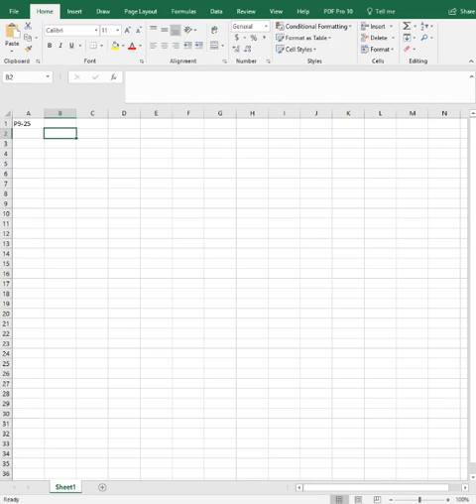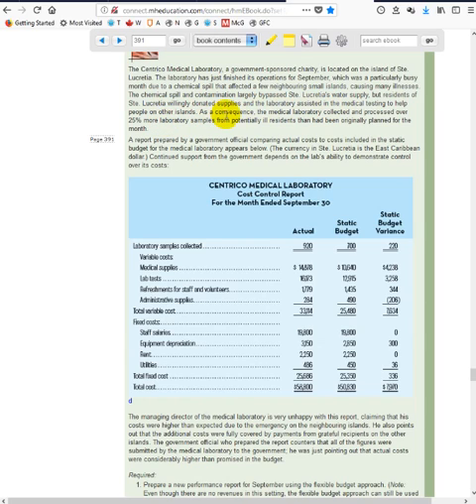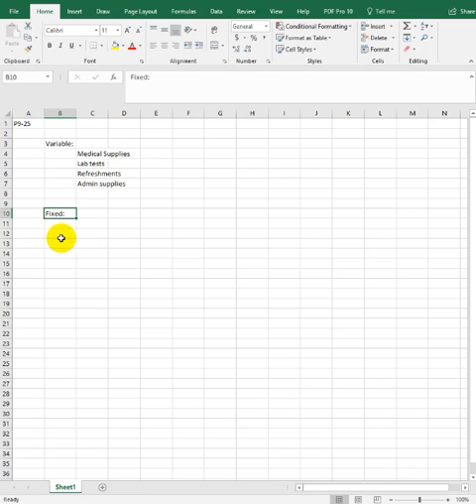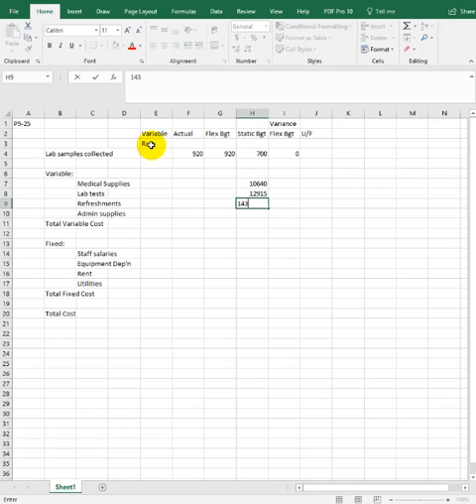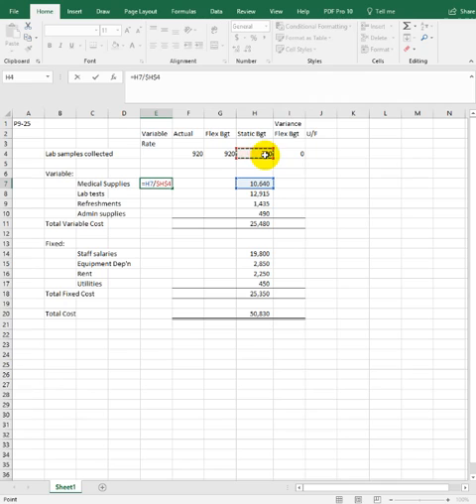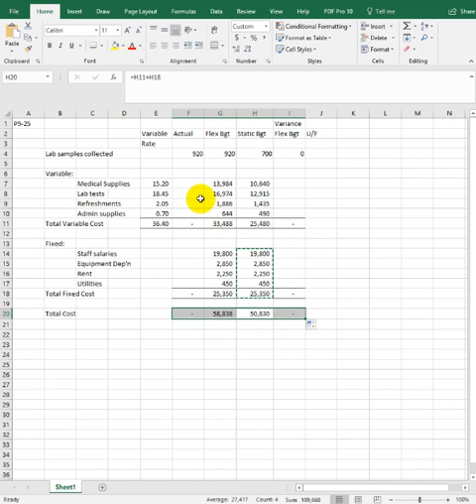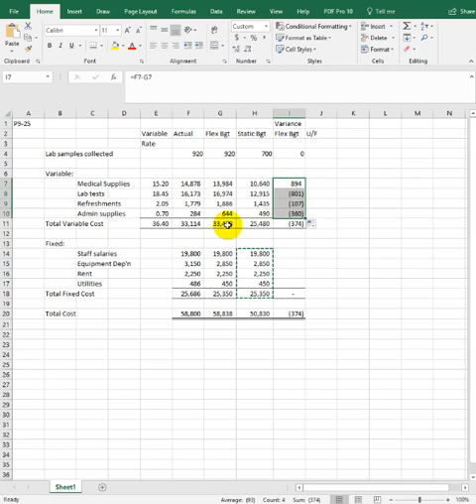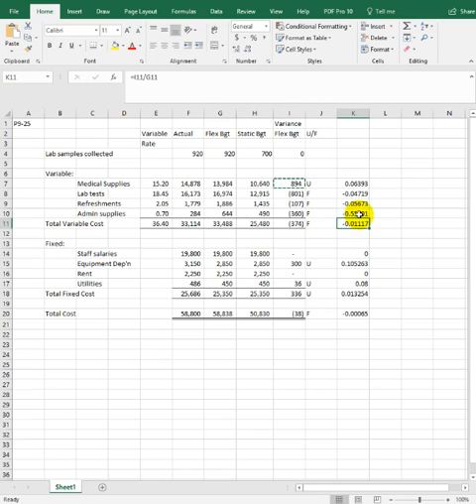Garrison Problem 9 25